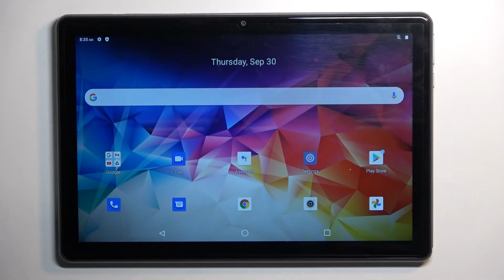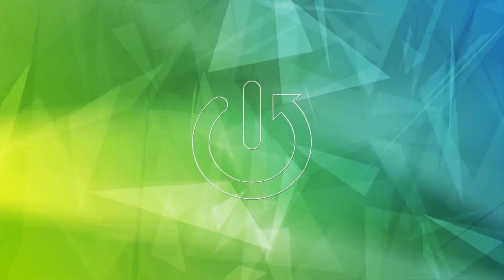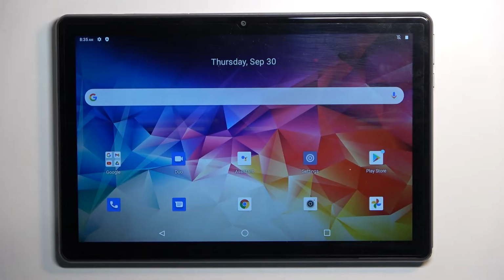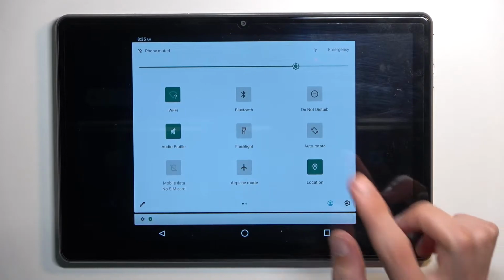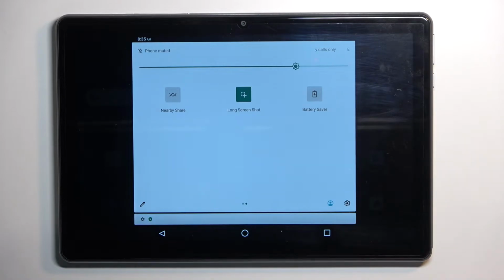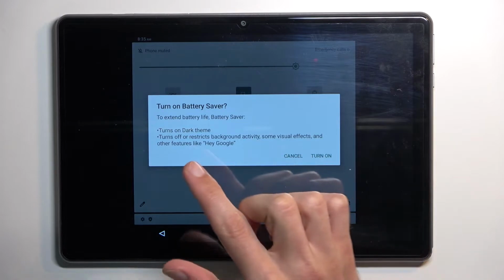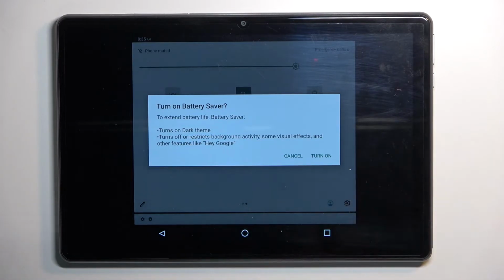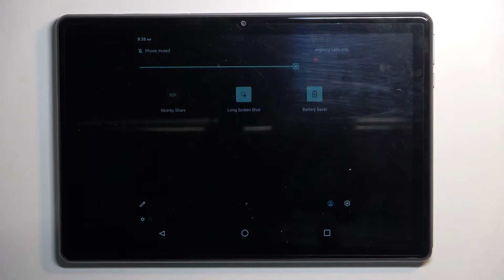How to Enable Power Saving Mode on CUBOT TAB 10 - Battery Saver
To learn more tutorials about CUBOT TAB 10:
Hi there! Are you interested in how to Save Battery on your CUBOT TAB 10? If you are, then you need to open and watch our new video tutorial. Today, in this video, our specialist will show you how easily you can find proper options connected to the battery on CUBOT TAB 10. Follow all the instructions step-by-step described by our expert and Activate the Battery Saver and extend the life of the battery on your CUBOT TAB 10. By following the instructions shown in the video you will be able to Manage the Power-Saving Mode on your CUBOT TAB 10 successfully. If you still have any questions, ask them in a comment. Visit our YouTube Channel to discover more video tutorials about your CUBOT TAB 10 and other devices.

How to Activate Power Saving Mode on CUBOT TAB 10?
How to Use Power Saving Mode on CUBOT TAB 10?
How to Enable Low Power Solution on CUBOT TAB 10?
How to Save Power on CUBOT TAB 10?
How to Extend Battery Life on CUBOT TAB 10?